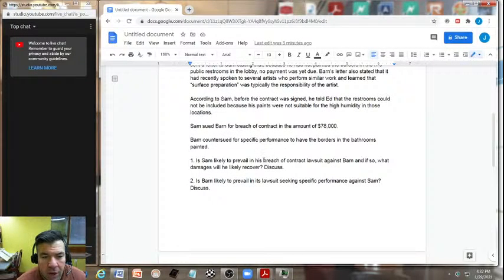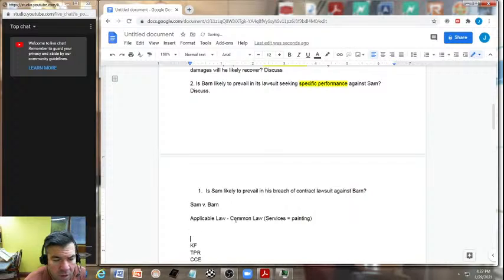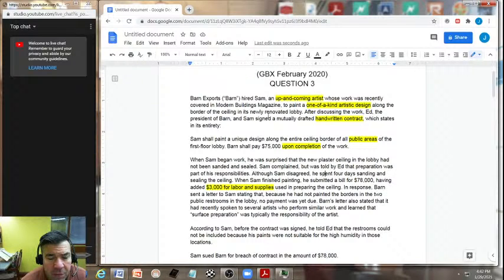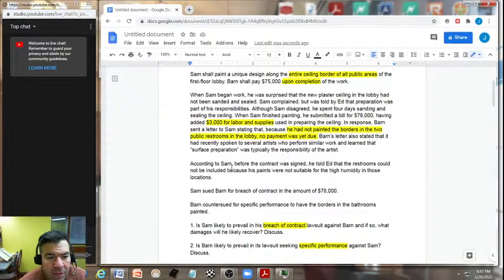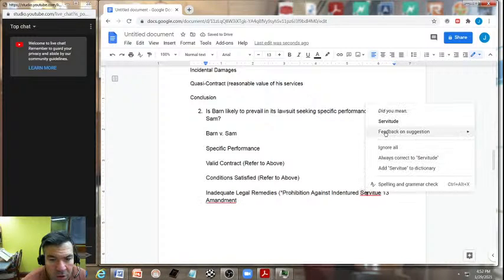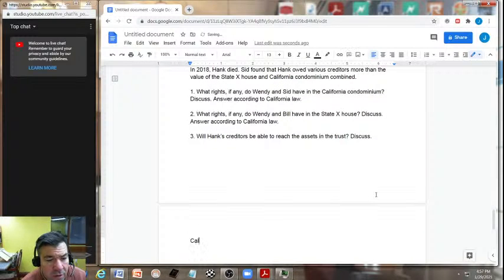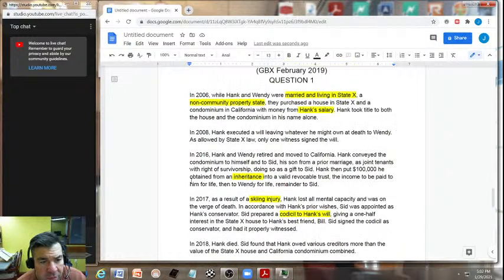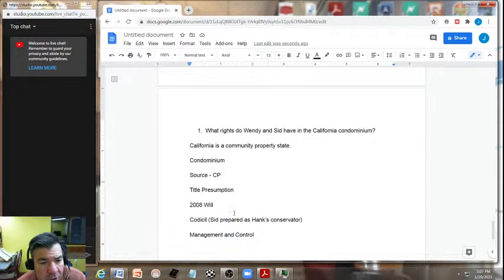Battling The Big Bad Baby Bar: GBX February 2020 Essay 3; February 2019 Essay 1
The Stream will review and talk about GBX February 2020 Essay 3;
February 2019 Essay 1.

Shout Out To:
Chess Cruncher TV

Battling The Big Bad Baby Bar: Essay Basics